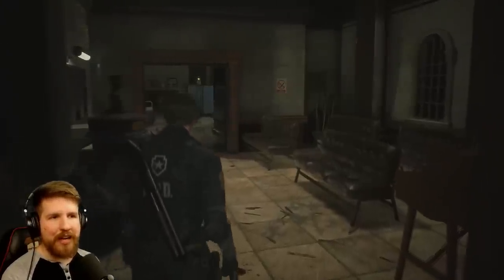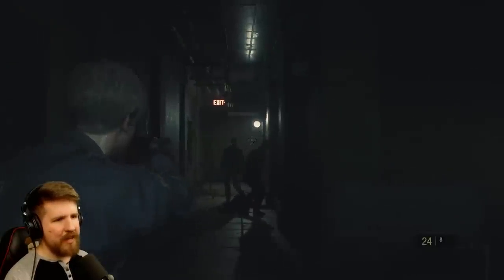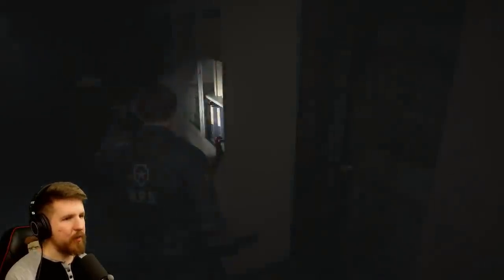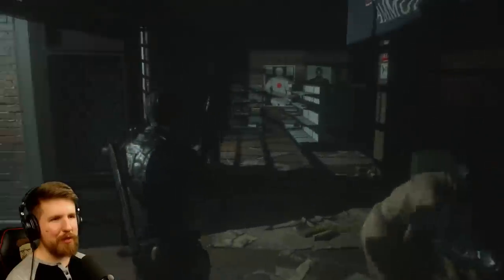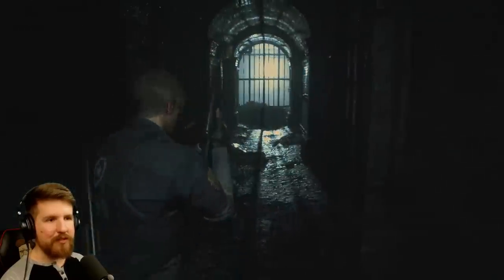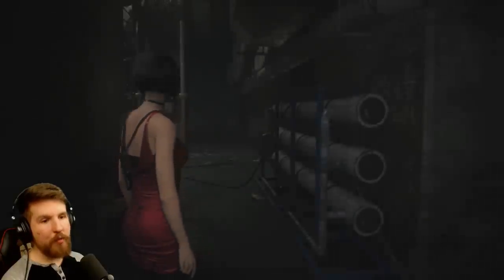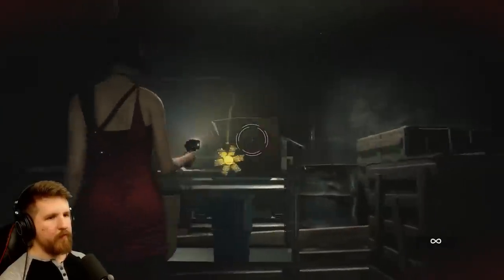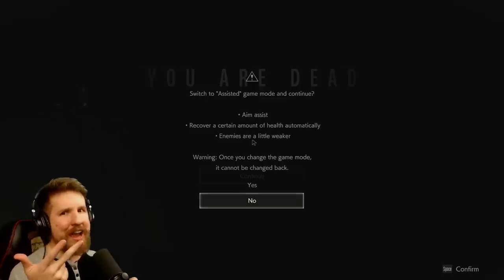Resident Evil 2 Remake [Part 4] - Clueless Mr. X Gets Owned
Mr. X is a joke. Needs me to lose all my items before he can even touch me. Mr. X? More like Mister NEXT because I just swiped left on this fool.